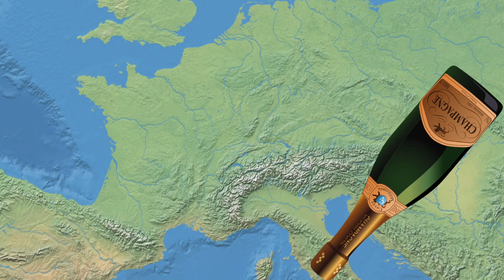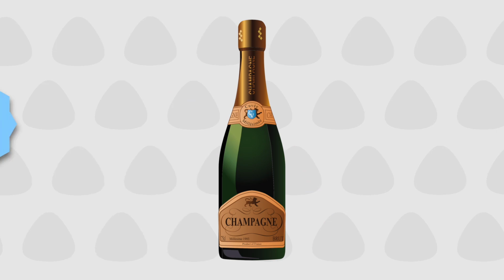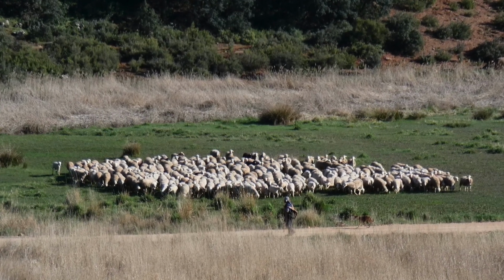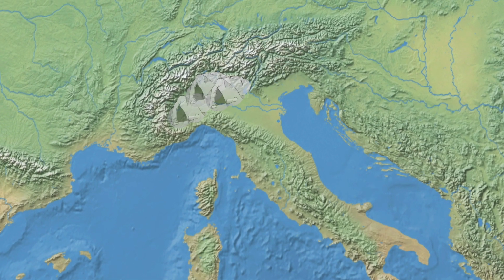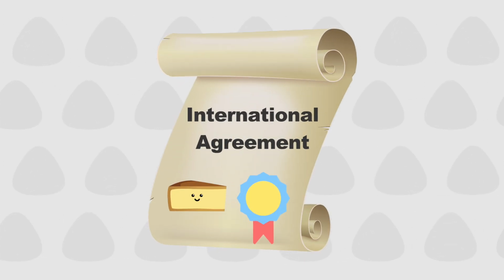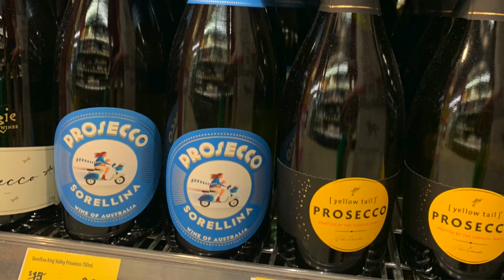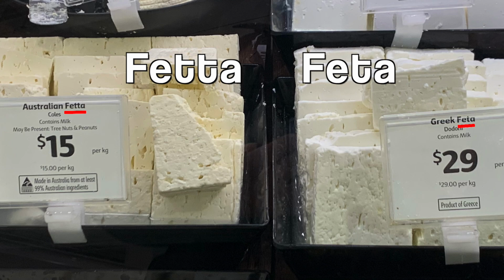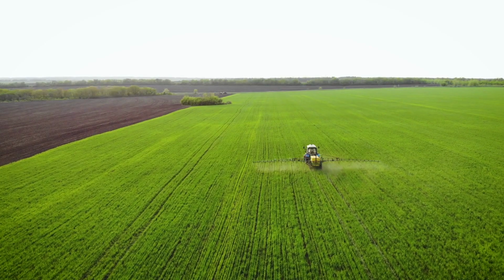How Geography Affects Food Names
-SUPPORT TTK-
--- MERCH 🎽:

Champagne isn't the only drink (or food) whose geographical origin is protected. In fact, countries can make agreements with each other to protect a food's geographical origin overseas as well as at home. These are geographical indications, which give foods a protected geographical status.
Have you ever wondered what the difference between feta and fetta is? Wonder no more.

-Credits 🙏-
Pictures:
Gruyère for sale - Smabs Sputzer (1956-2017) CCBY 2.0 (flickr)
Gruyère aging - Richard Allaway CCBY 2.0 (flickr)
La Mancha plain - Miguel Angel Masegosa Martínez CCBY2.0 (flickr)
Manchega sheep on grass - Miguel Angel Masegosa Martínez CCBY2.0 (flickr)
Manchega sheep on road - Miguel Angel Masegosa Martínez CCBY2.0 (flickr)
Stilton - Jonathan Pearson CCBY2.0 (flickr)

-Sources 📖-
List of consumables protected by the EU:

List of consumables the EU wants Australia to protect (you can click each one to find out why the EU thinks they should be protected):